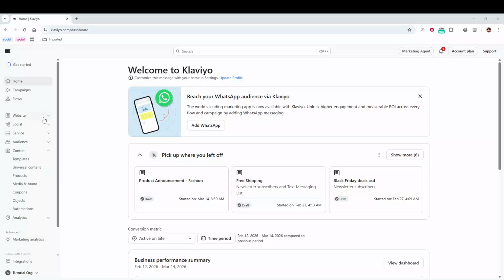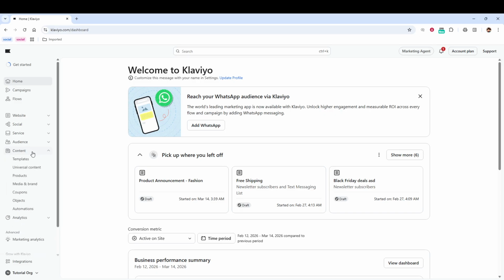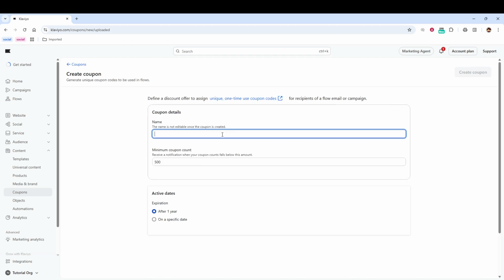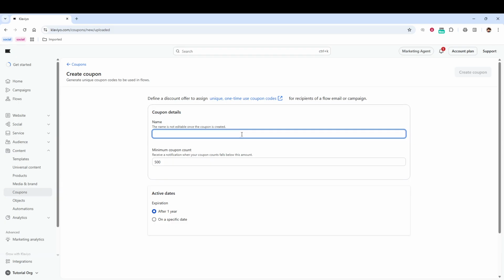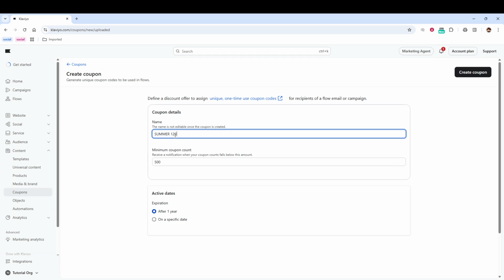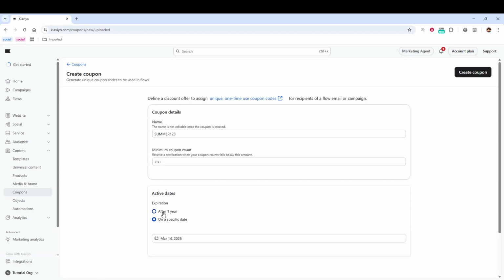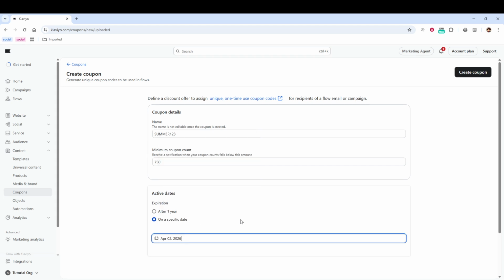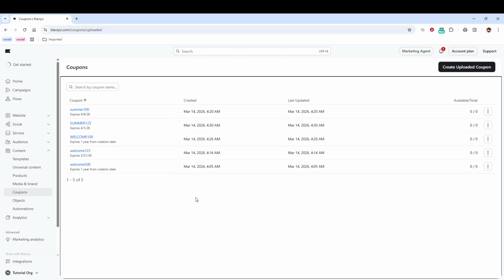How To Create Woocommerce Coupon With Klaviyo [2026 Full Guide]